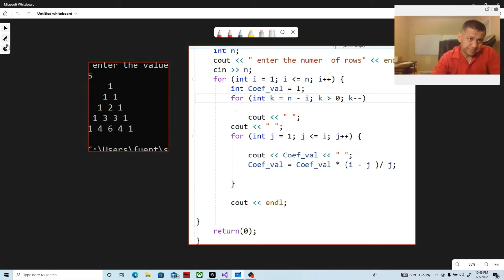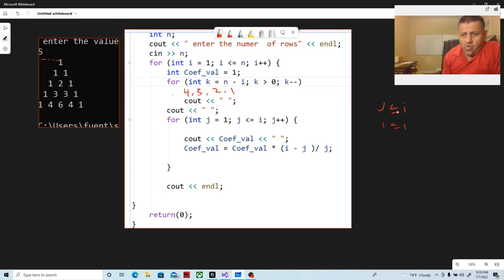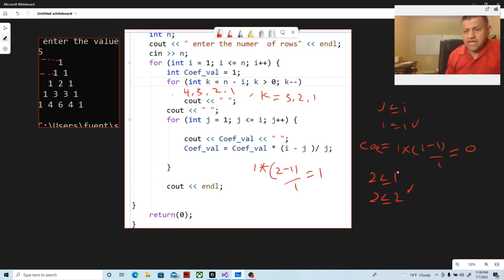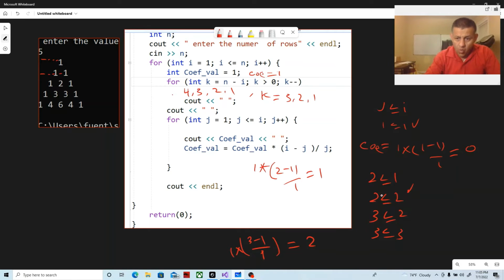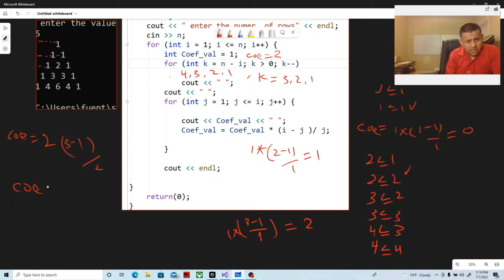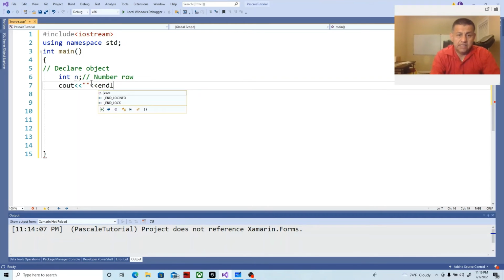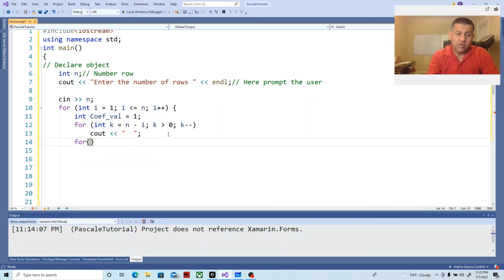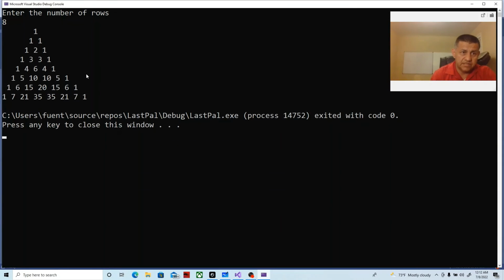Pascale Triangle in C++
This video shows how to output the Pascale triangle in C++